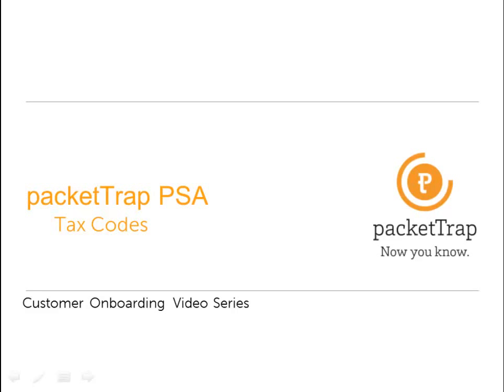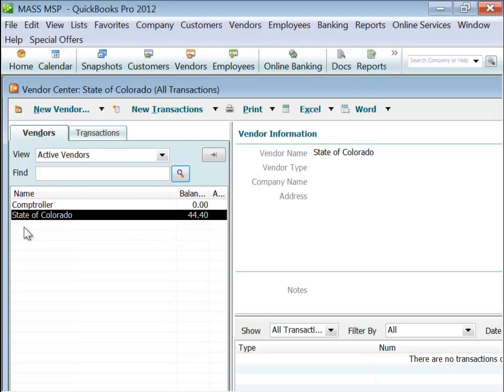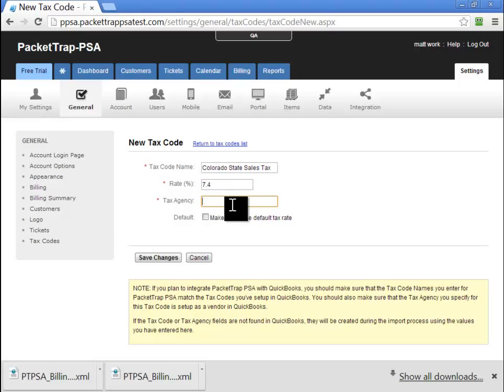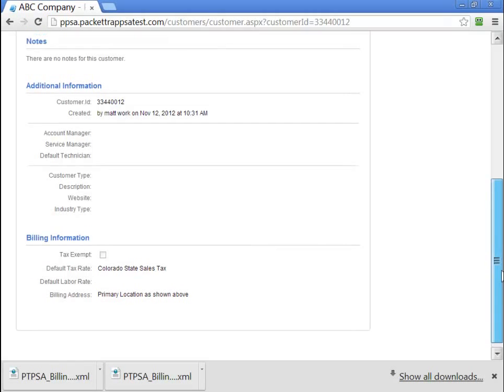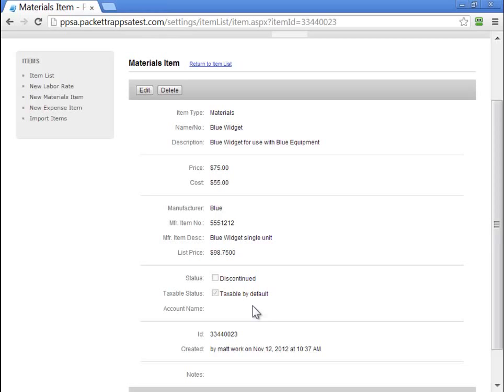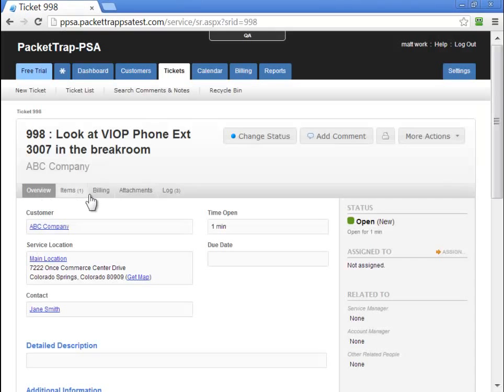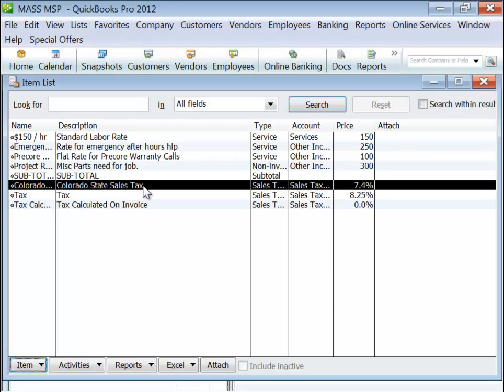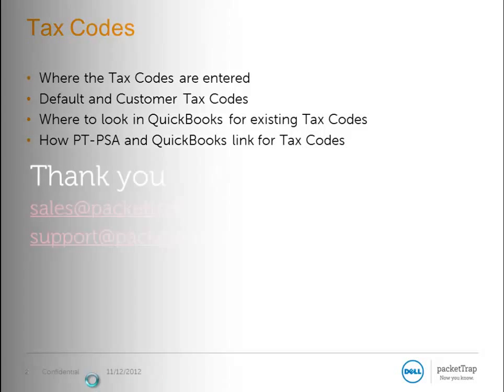Customer On-Boarding Video Series: -Tax Codes-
A brief explanation of how Tax Codes are used in PacketTrap-PSA